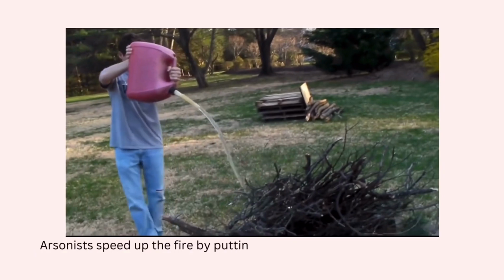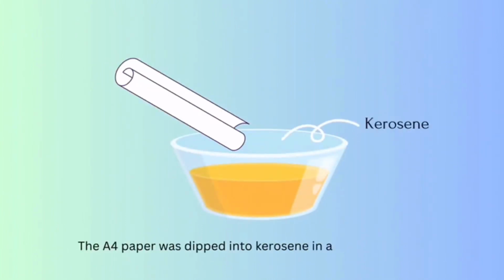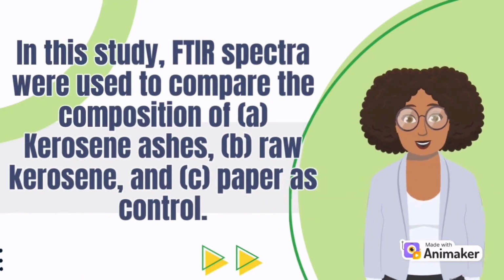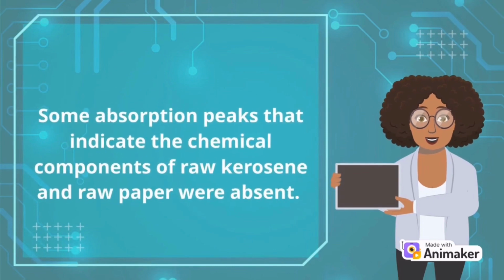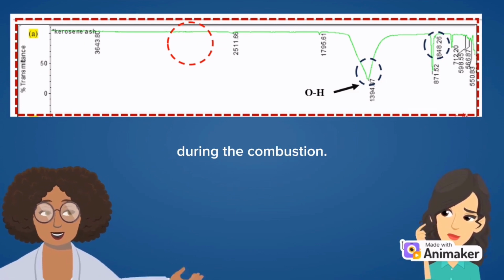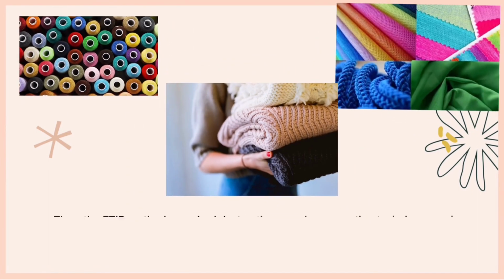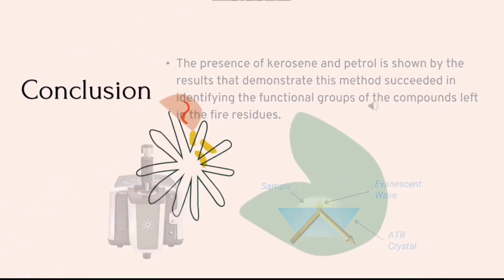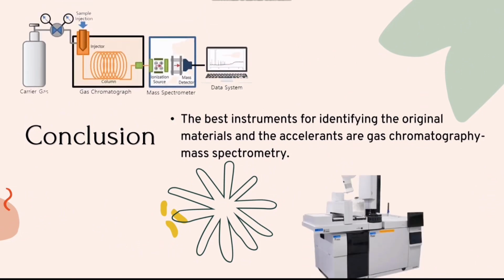Forensic Assessment Video